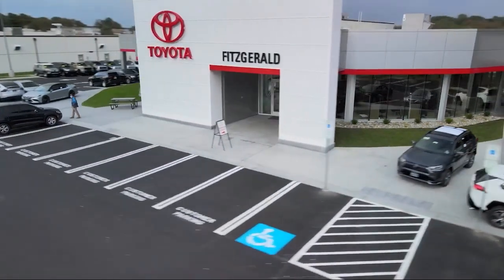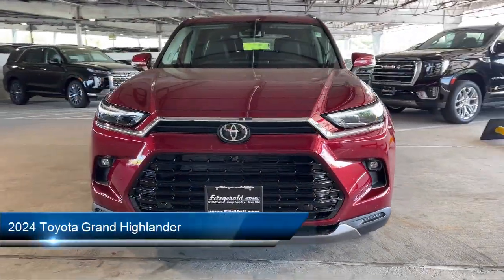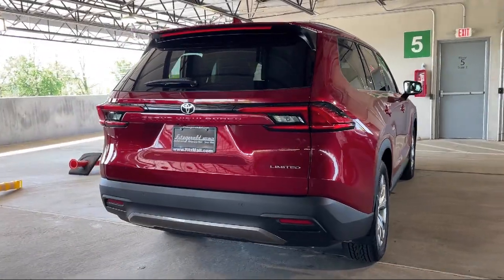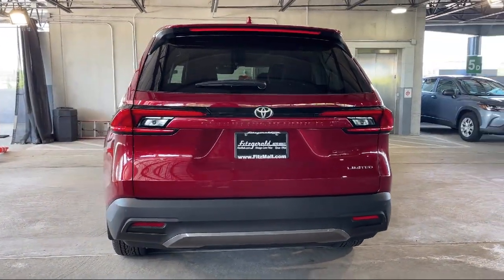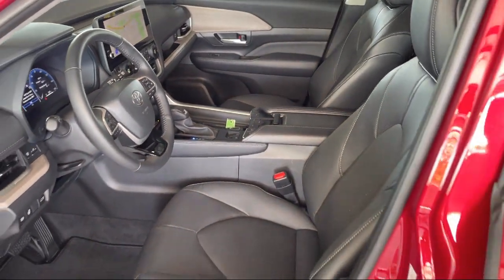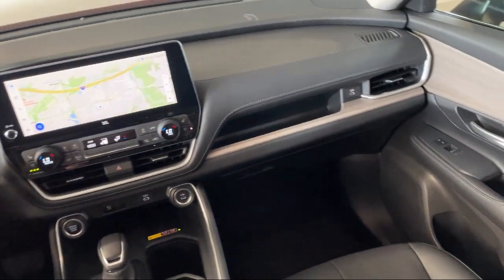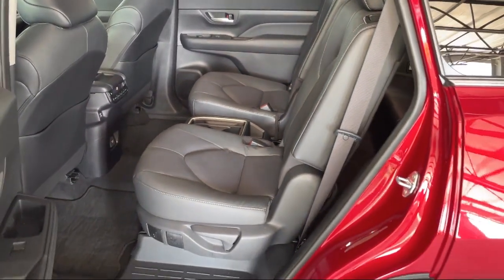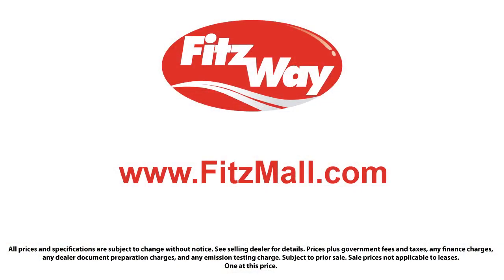2024 Toyota Grand Highlander Limited FWD (Natl)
2024 Toyota Grand Highlander Limited FWD (Natl) - Stock Number: ER04458 - VIN: 5TDAAAA55RS004458.